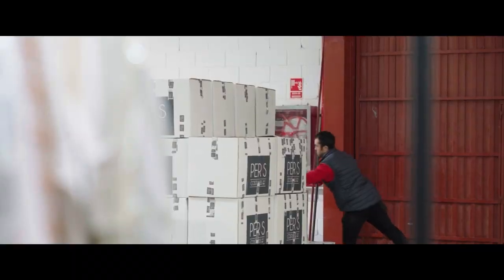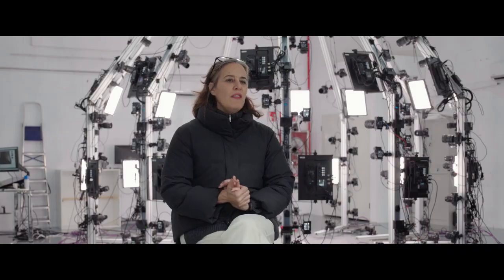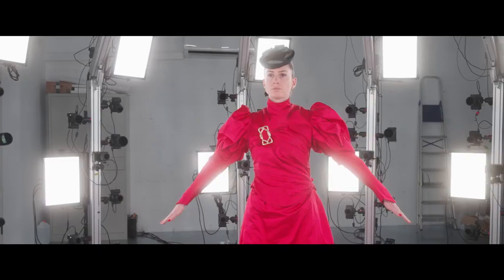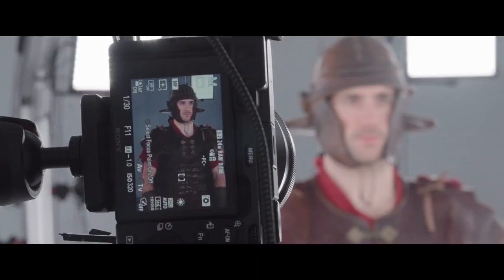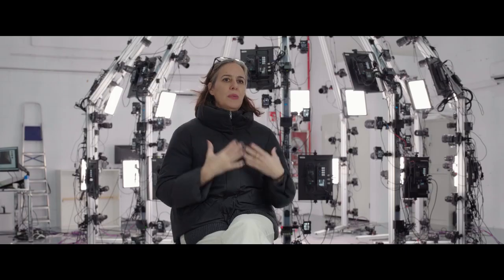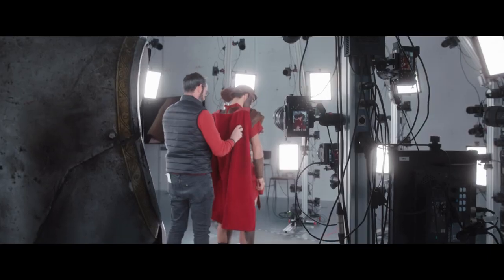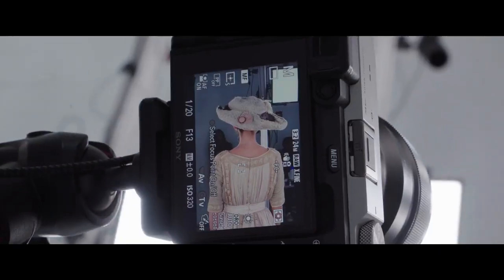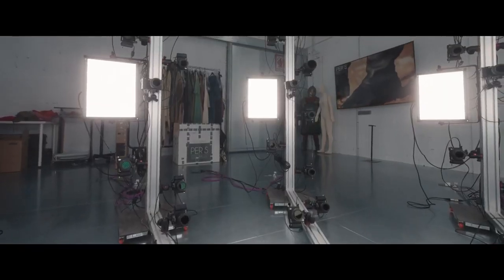Peris digital, Success Case Study with Sony Cameras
Sony Europe came to Peris Digital photogrammetry rig to see how our 144 Sony Alpha 7C full frame mirrorless cameras works, as a Case of Success.